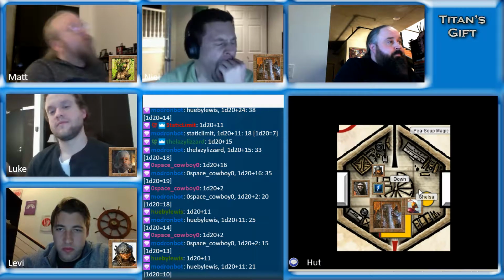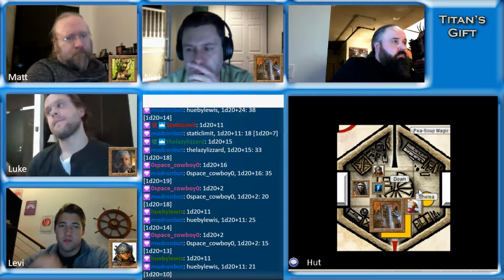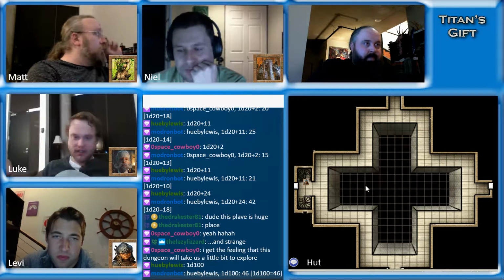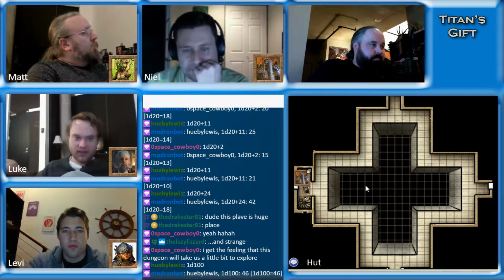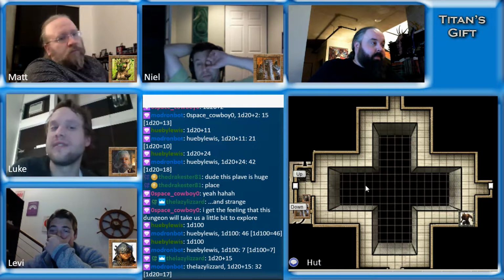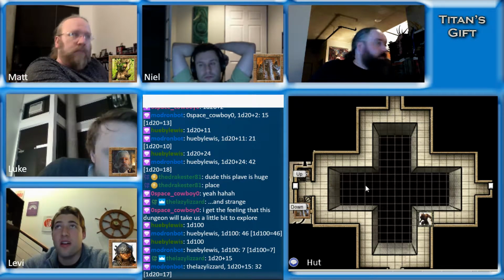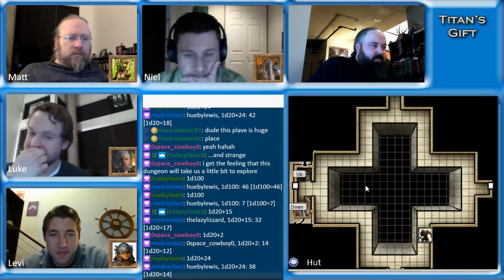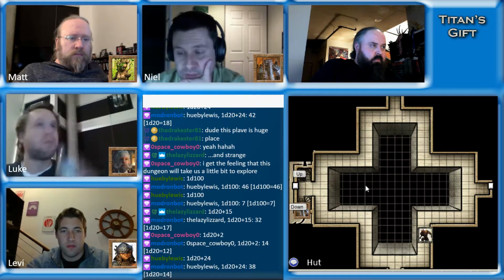Titan's Gift S01E21 Part 04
Down the Hatch

The Jerks Emeritus brave a realm of interconnected chambers beneath the Hut With Chicken Feet.  They face the shadowy spirits of sacrificed children, find the Red Throne of the Arch Fey and discover the Attic of the hut.  They also discover the name of the hag that owns this place.